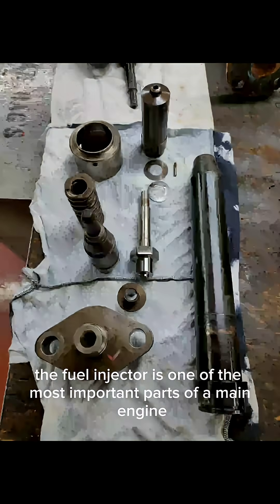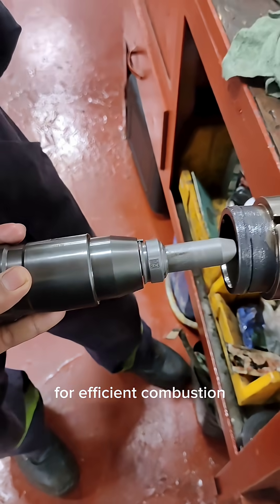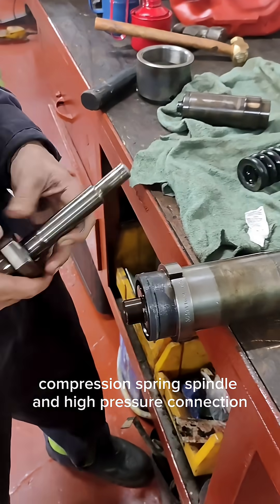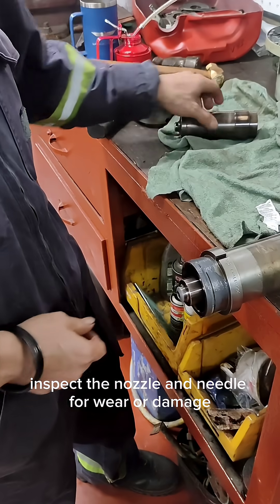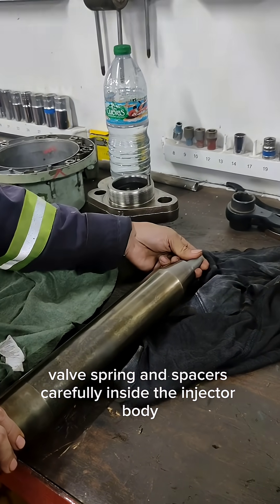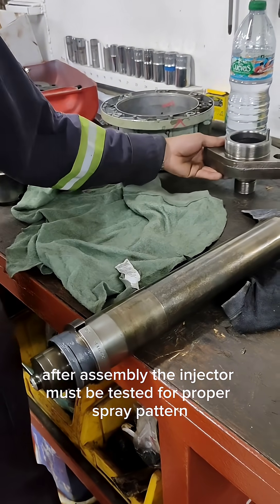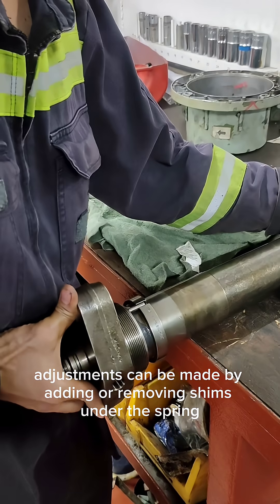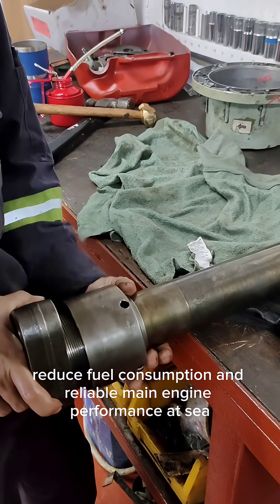Fuel Injector in Ship Main Engine | How It Works & Maintenance Tips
The fuel injector plays a vital role in a ship’s main engine — delivering precise amounts of fuel into the combustion chamber for efficient power and performance. Learn how it works, its function, and why proper maintenance is key for safe and smooth engine operation onboard. ⚙️🚢